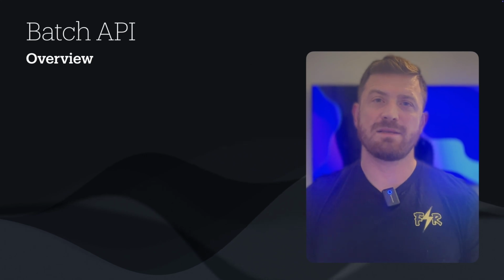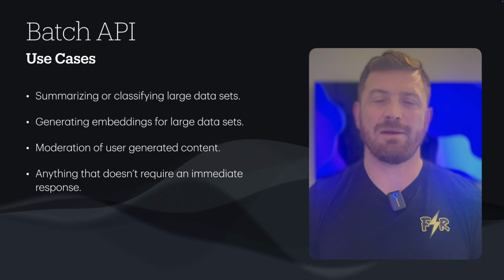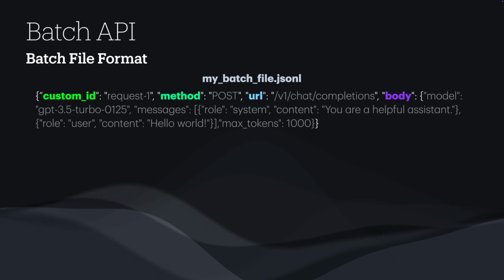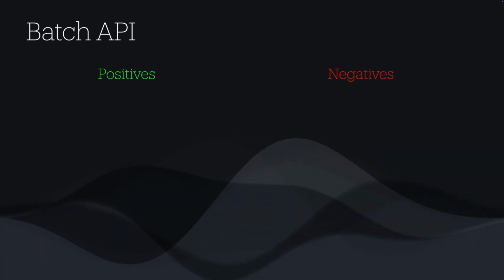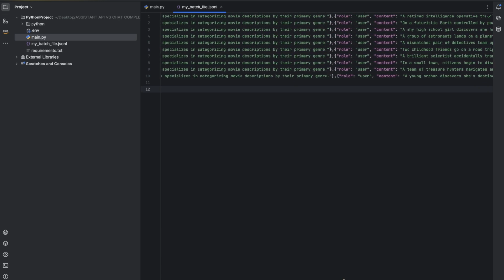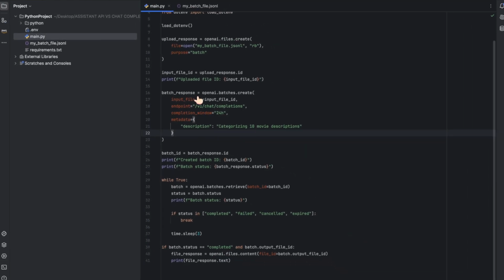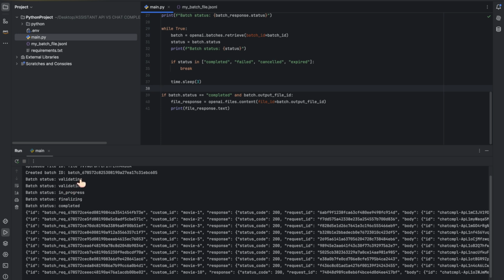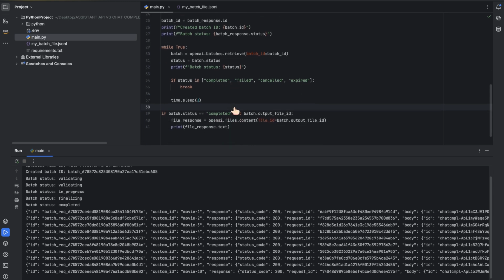OpenAI Batch API Explained: Reduce Costs, Increase Efficiency (Python Demo)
Learn how OpenAI's Batch API cuts costs & boosts efficiency with a Python example. Save big today!

Checkout to start integrating function calling today!